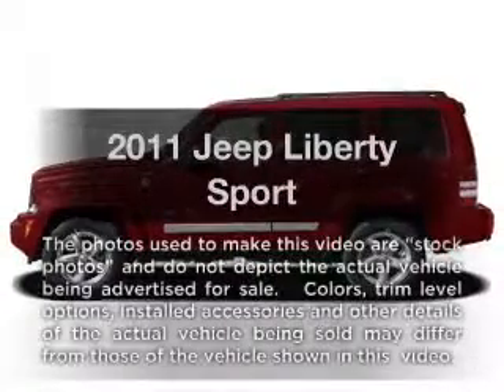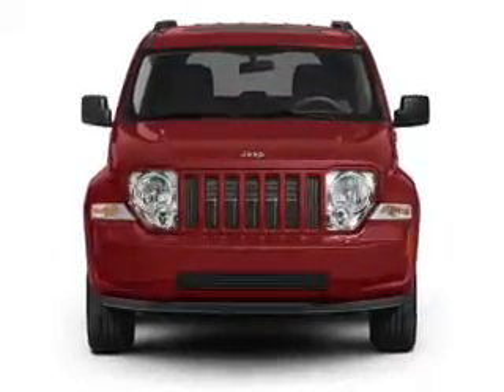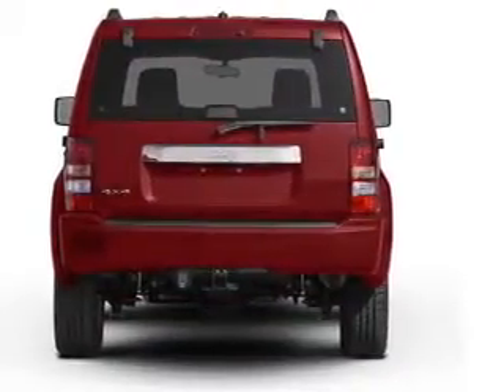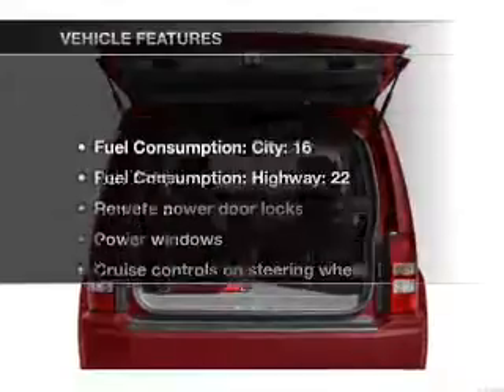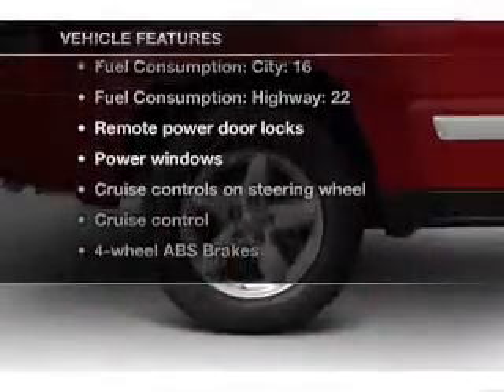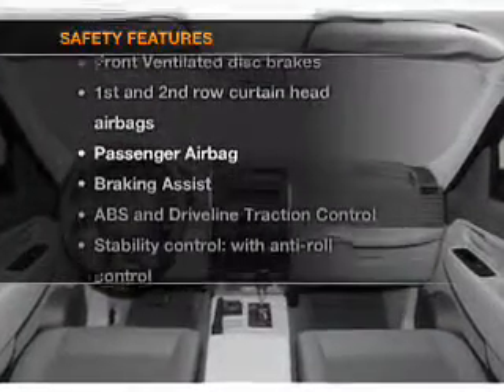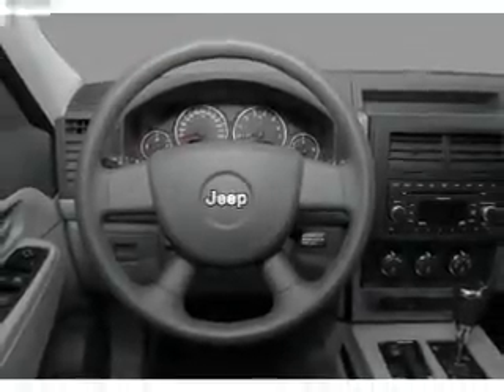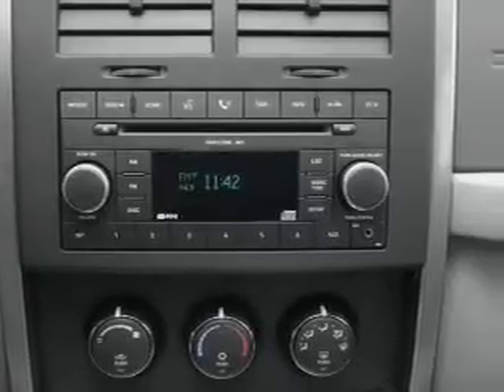2011 Jeep Liberty - Stafford TX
Year: 2011
Make: Jeep
Model: Liberty
Trim: Sport
Engine: 3.7 liter 6 cylinder 12 valve
Transmission: 4-Speed Automatic
Color: Bright Silver Clearcoat Metallic
Mileage: 32789
Address:
12053 Southwest Freeway